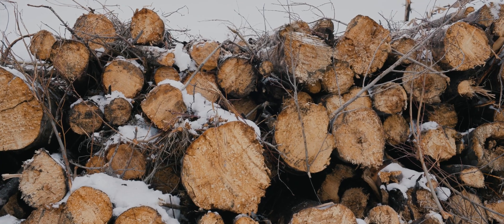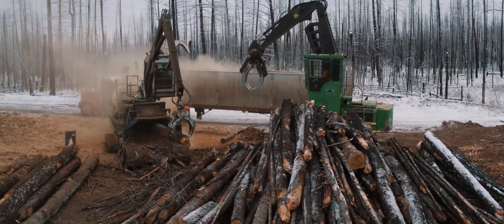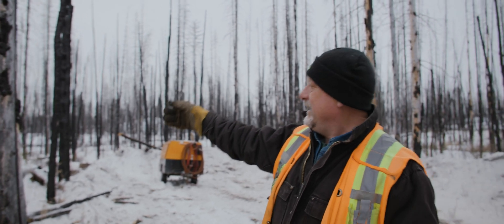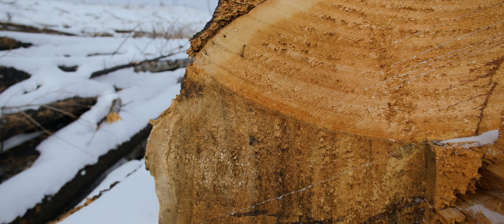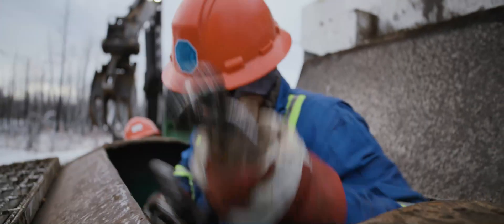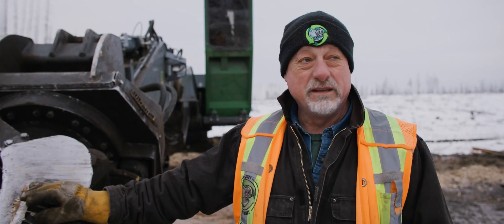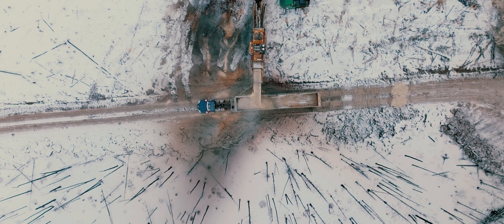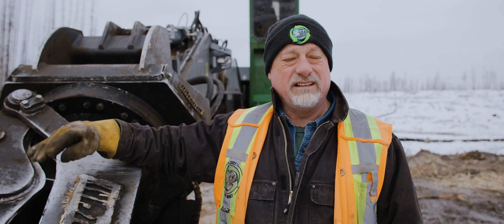Central Chilcotin Rehabilitation Ltd.'s Forestry Pilot Project at Pressy Lake: "What we Learned"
In light of the ongoing challenges facing the forest industry, including mill closures, timber supply shortages and unprecedented wildfire seasons, Central Chilcotin Rehabilitation Ltd. (CCR) recognized the necessity of creating new opportunities within the sector.

New initiatives, such as a pilot project to rehabilitate the 2017 Elephant Hill wildfire-affected area at Pressy Lake, with support from the Forest Enhancement Society of BC funding, are an attempt to bring balance to the sector.

Extracting 7-year-old burned fibre poses significant challenges owing to the brittleness of standing dead trees and complexities in management.

In this stage, the CCR team hauled the biomass products to their end users with help from Forest Enhancement Society of BC funding.

According to Daniel Persson, Registered Professional Forester and CCR’s Forestry Superintendent estimates it will see up to 1,000 truckloads of biomass created from this project if it is successful. This is just the starting point of this project. The long-term objective is to have a fully regenerated forest left for future generations. This includes several phases and will take at least 3 years to complete, and that is when we mark this project as complete.

“Every phase depends on the one before it, and our overall timeline from start to finish is flexible with our target to complete it over 3 years,” noted Persson. “We look forward to what we will learn and how we can share this knowledge with others in the industry.”

This is part two of the project. Part three will be replanting the land - video to come soon!